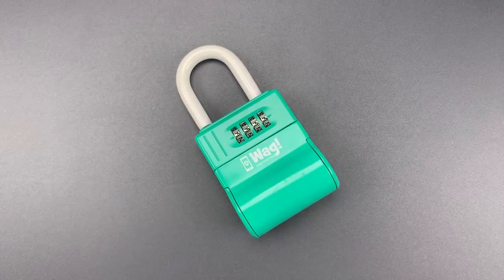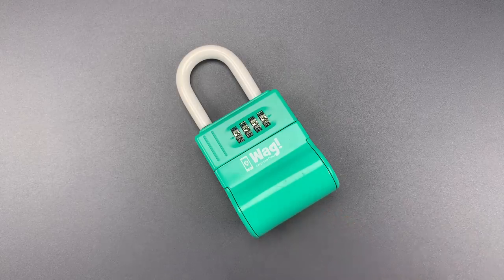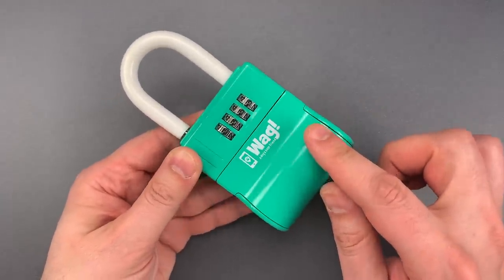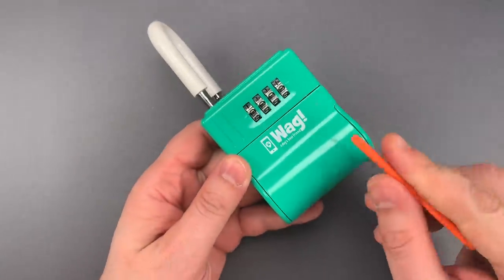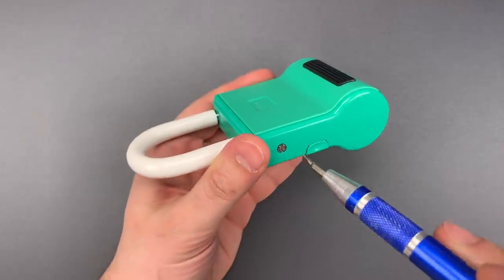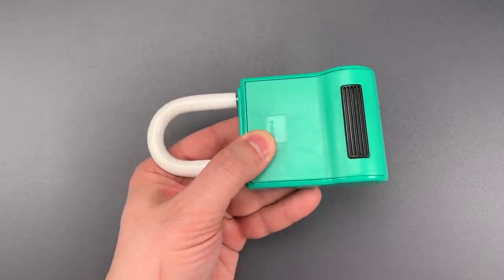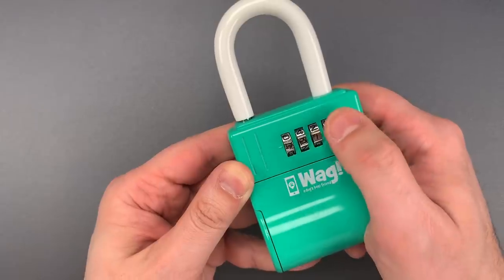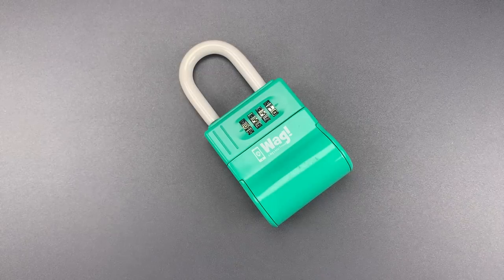[1042] Decoded by Sight: Wag! Key Lockbox (ShurLok II)